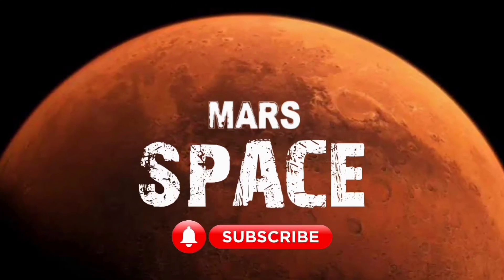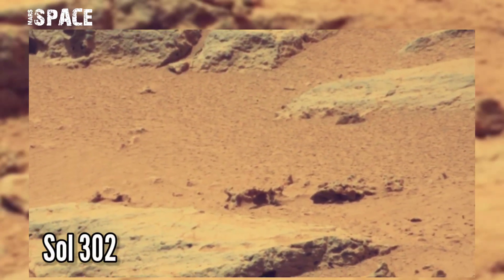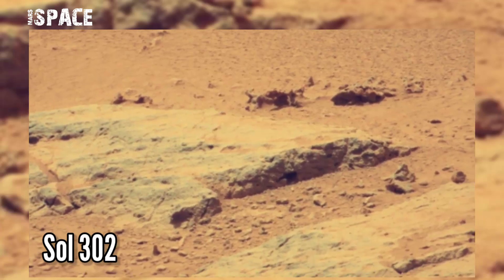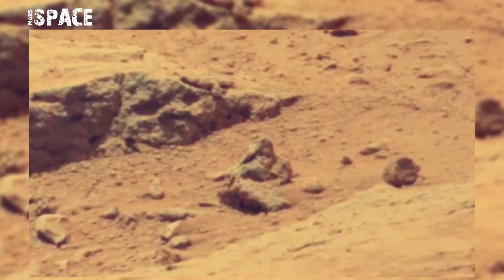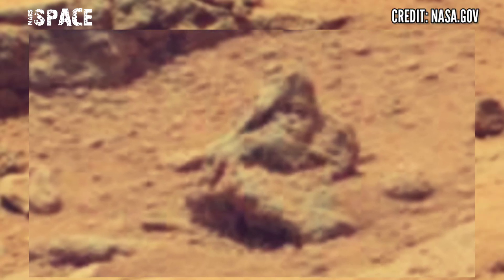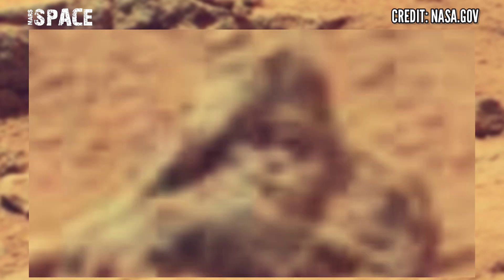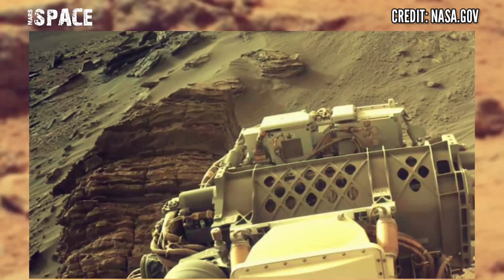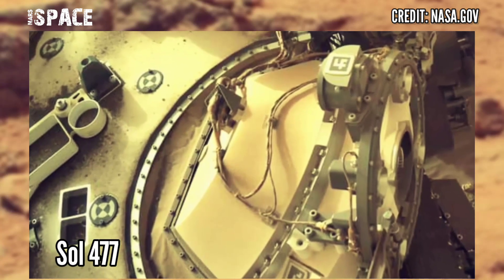NASA's Mars Rover spotted this image on Martian surface on Sol 302: Perseverance Rover New Pics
in this video we have shown a rock formation like a girl face spotted by curiosity mars rover on martian surface with new pics of mars from NASA's Perseverance rover of its mission.

Credit: NASA.GOV
NASA/JPL-Caltech